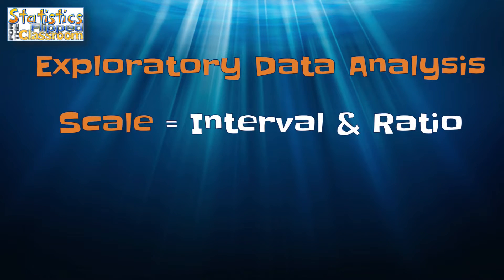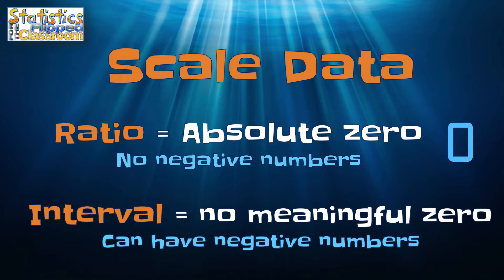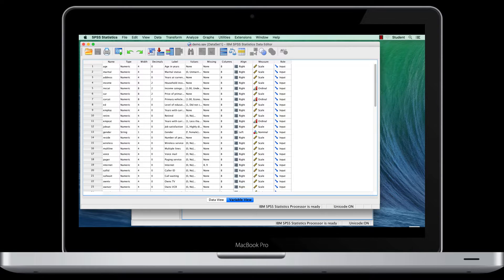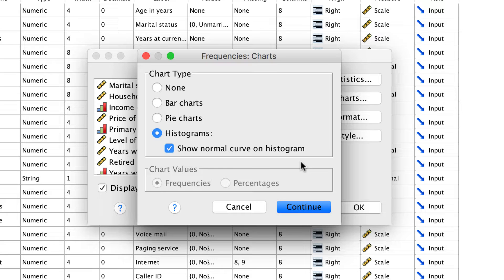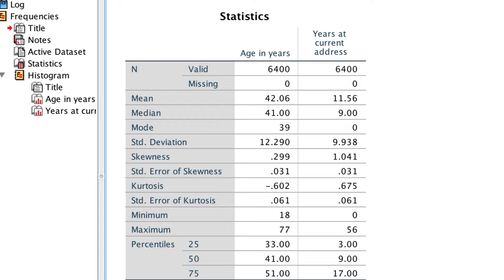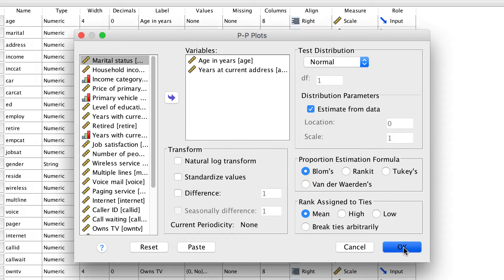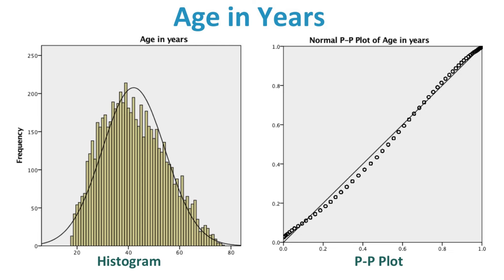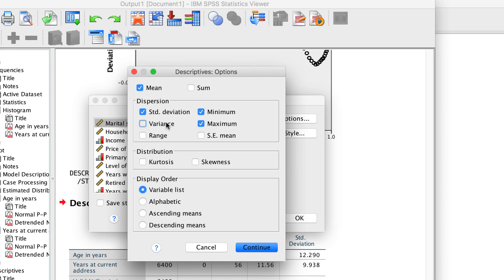Summarize Scale Data with Frequencies and Descriptives Commands in SPSS (Ep.6A)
Scale variables measure something; therefore, we begin by summarizing their distributions. Using the demo.sav data set (included with SPSS), we discover the character of two scale variables (age & years at current address). We use the Frequencies command to get central tendency, dispersion, histograms, and exquisite control over which descriptive statistics we want to see. We can use the Descriptives command as a fast-and-easy way to see the most important descriptive statistics. We check normality with a histogram, a normal curve, and a P-P plot.
This video uses the demo.sav data set (included with SPSS) and two scale variables (age & years at current address). Interval and ratio data are both called scale data in SPSS. Scale data are also called quantitative data or continuous data.
  Link to a Google Drive folder with all of the files that I use in the videos including the Bear Handout and StatsClass.sav. As I add new files, they will appear here, as well.